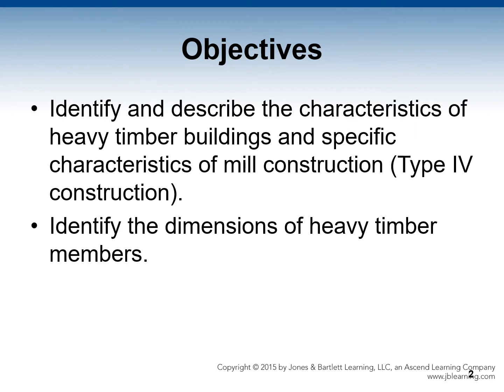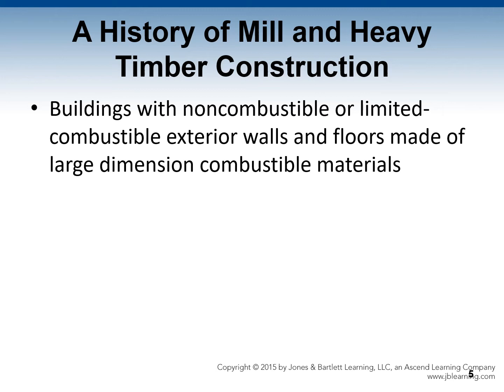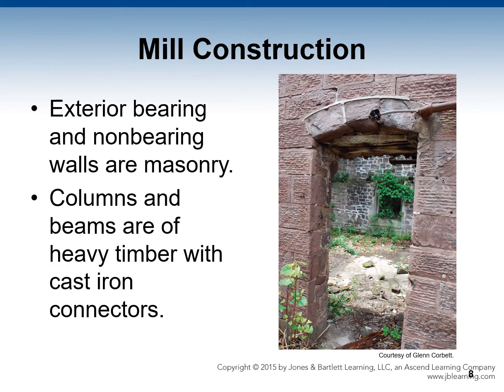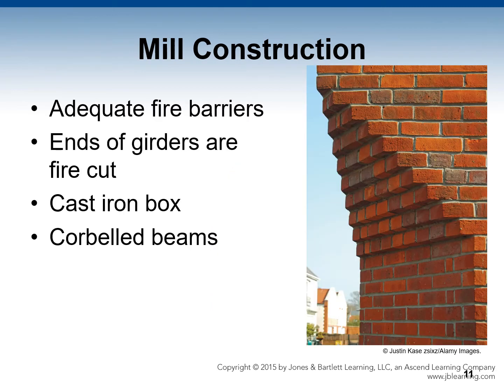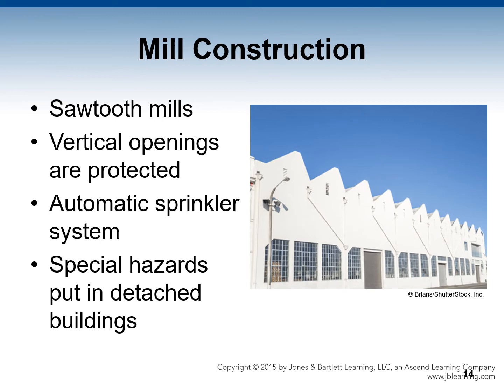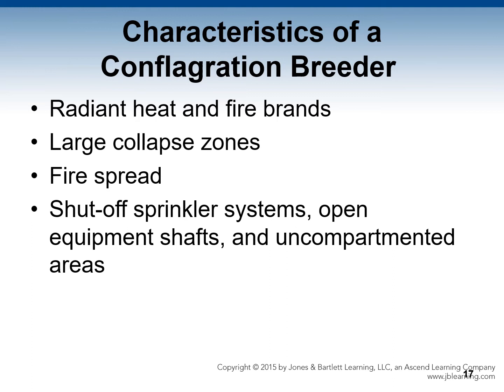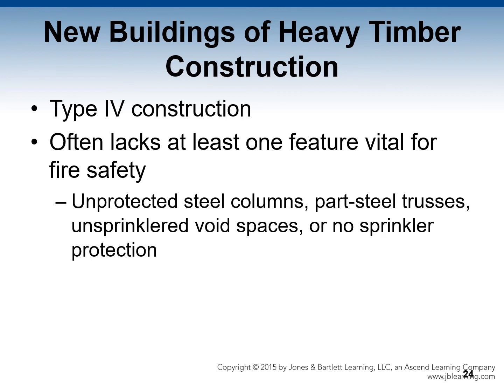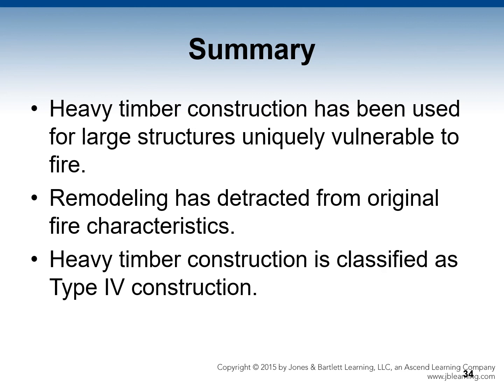Chapter 8 Lecture on Heavy Timber Construction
This chapter provides an overview of heavy timber and mill construction, focusing on their characteristics, specific fire hazards, and relevant concerns for demolition and renovation of these structures.